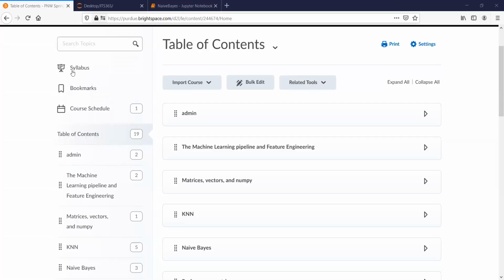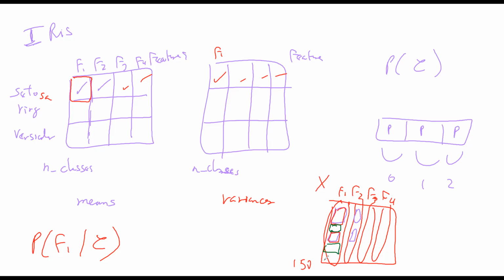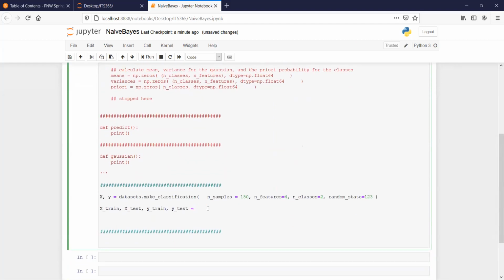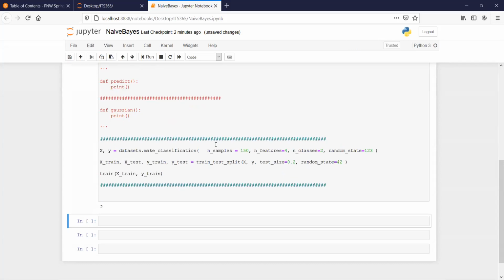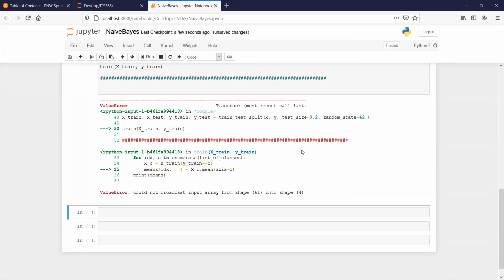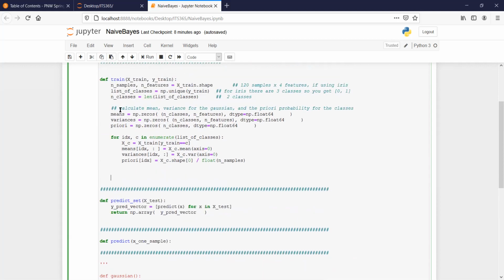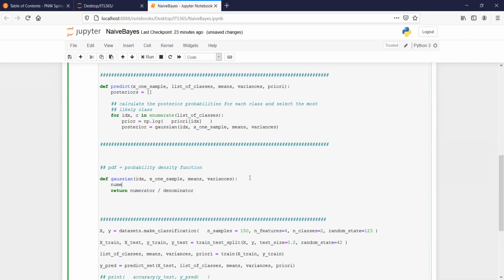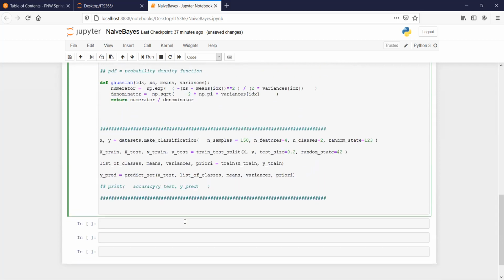ITS 365 - The Naive Bayes algorithm with python and numpy (completed)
Note: at the very end of the video, I got an error. I used parenthesis instead of square brackets. We are trying to slice the class by index so using square brackets fixes the problem.